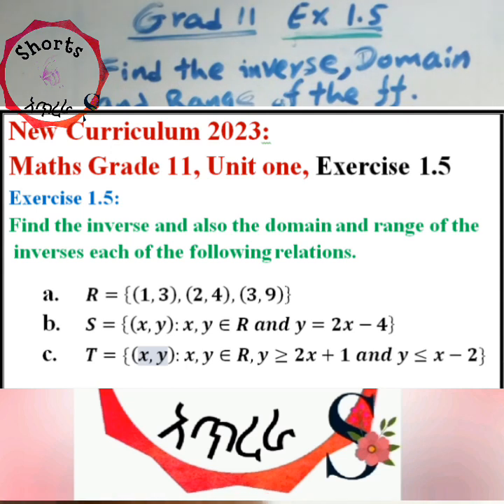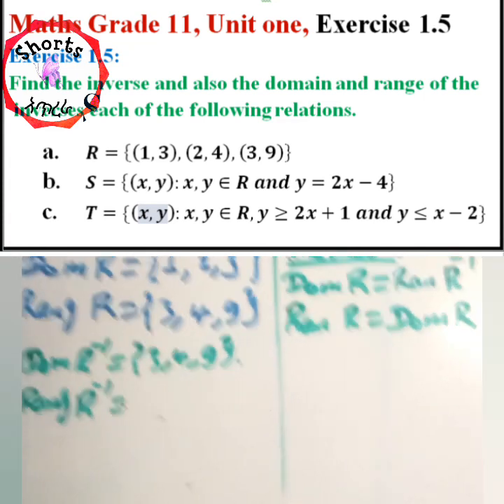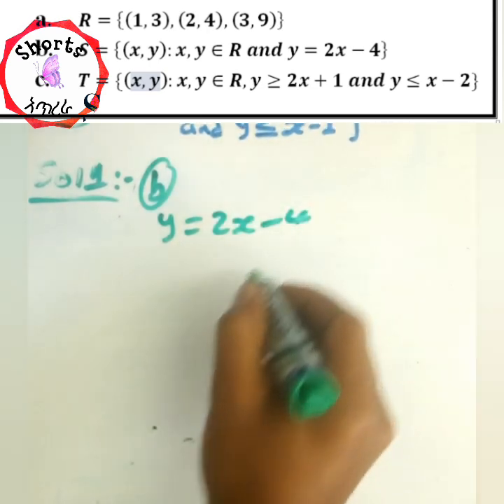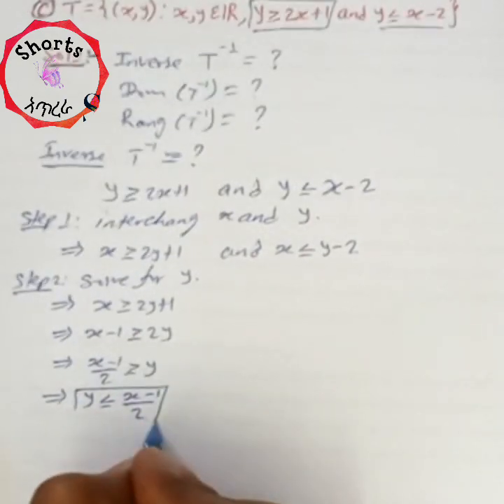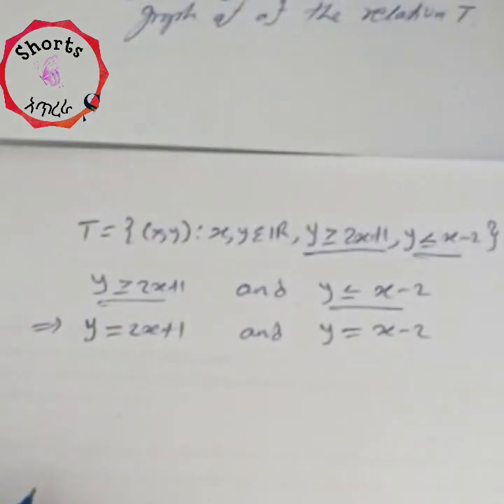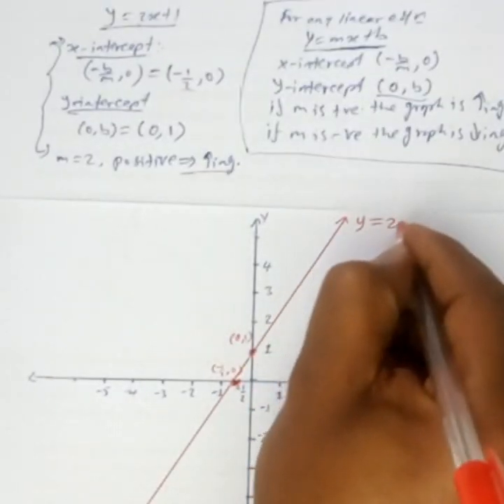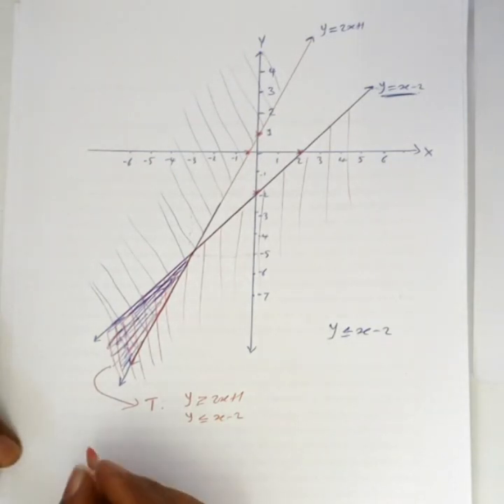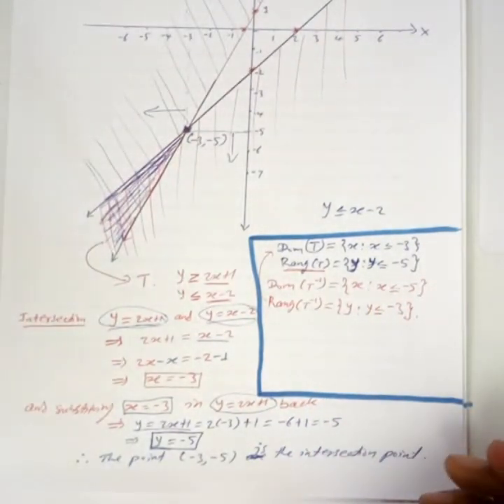What is the domain and range of invers relation how to sketch graph of Relation , Grad11,12 Graph